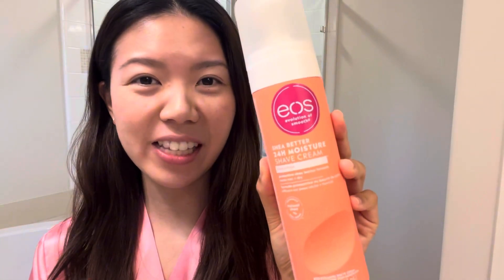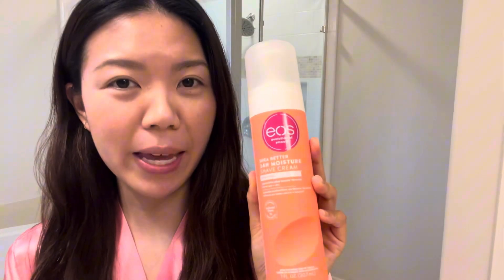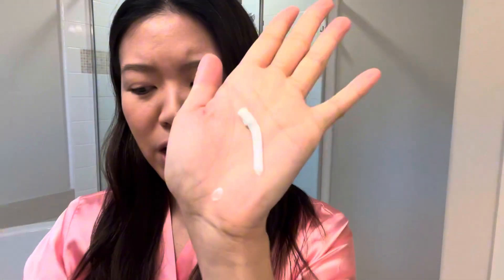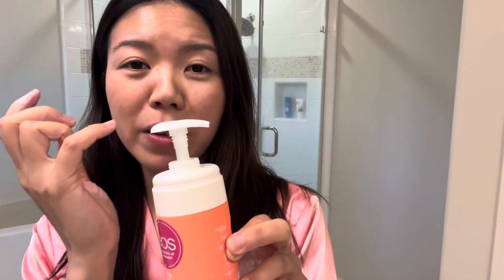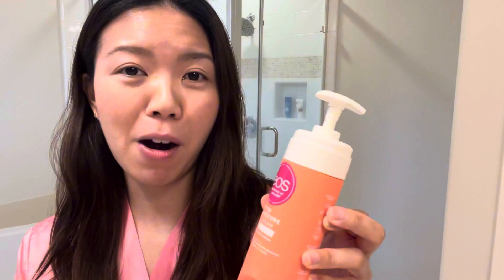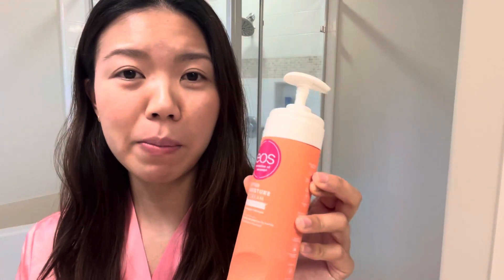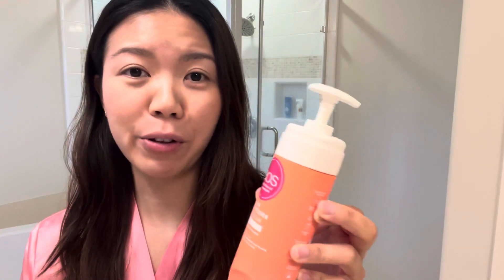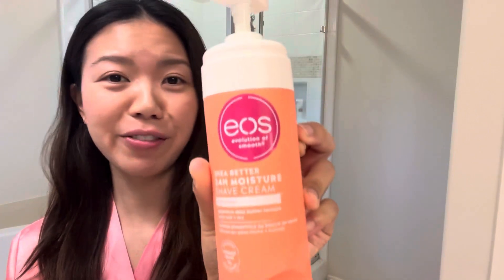eos Shea Butter 24h Moisture Shave Cream In Pink Citrus Review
Product on Amazon